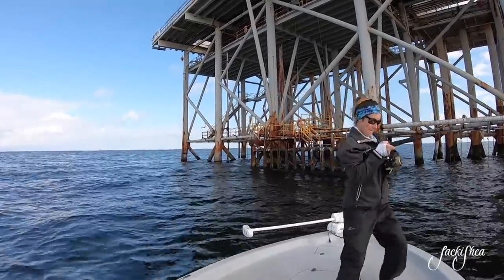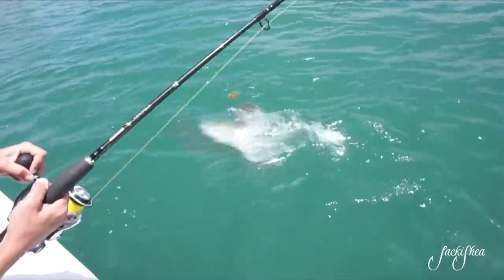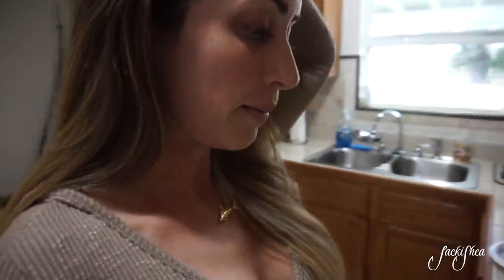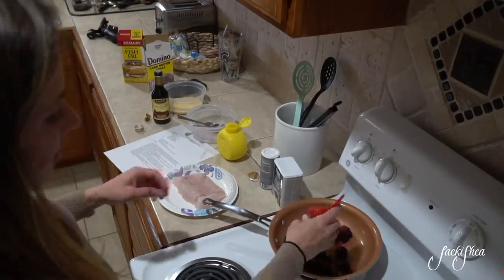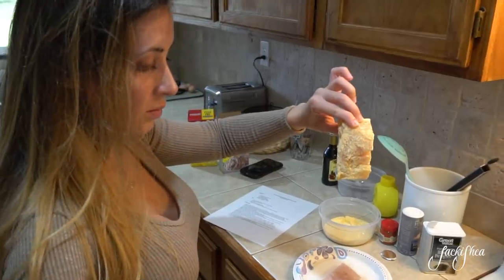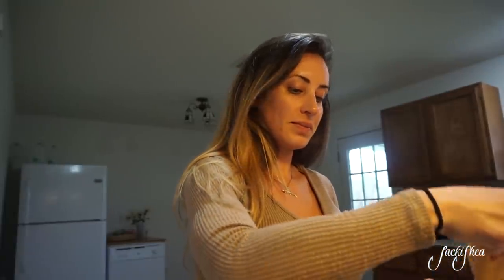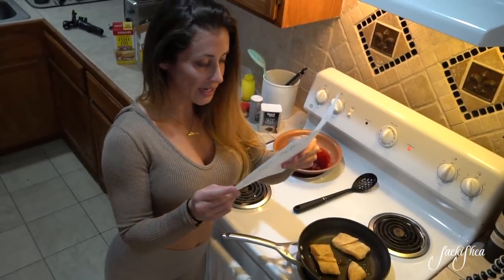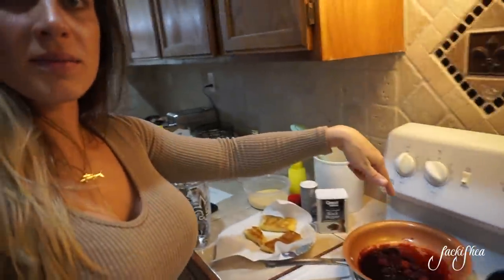DELICIOUS *Cobia* Catch+Cook!! Part 2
This recipe was delicious! The "cook" of the Catch and Cook Monster Cobia video, this is how I made some "cobia" with the recipe from LJK Outdoors, be sure to check out all the links below to watch the full "catch" video and to get the recipe I used!

Pan Fried Cobia w/Balsamic Blackberry Sauce: (Full Recipe)

Ingredients
Sauce
1 cup fresh blackberries
1T brown sugar
2T balsamic vinegar
1tsp fresh lemon juice
1/2tsp red pepper flakes
Sea salt to taste
Fish
16oz of cobia filets - cut into 4oz portions
¼ cup all-purpose flour
Sea Salt
2 tablespoons Avocado oil (Canola oil is a lesser substitute)
Instructions
Use a small pan on medium heat, add the berries, balsamic vinegar, brown sugar, lemon juice, red pepper flakes and sea salt. Cook for about five minutes on medium heat, stirring occasionally to keep it from boring and to allow some of the berries to break down. Once the sauce is well mixed and slightly reduced, remove the pan from heat. DO NOT OVER COOK OR BURN!
Heat a large cast iron skillet to medium high heat.
Season fish well w/ sea salt & fresh black pepper. Coat the fish lightly w/ flour and shake off the excess. You want a very light coating of flour.
Add the oil to the hot pan. There should be a very shallow coating of oil in the bottom of the pan. Reduce the heat to medium.
Place the fish in the skillet gently. Don’t crowd the pan. Cook for 3-4 minutes, depending on thickness. DO NOT move the fish until it is time to flip it…VERY IMPORTANT! This is very important so that you will end up with a nice texture to the fish! Turn the fish and continue to cook another 2-3 minutes (total) on the other flat surfaces of the fish. Make sure oil is hot enough to crisp the outside of the fish but not so hot that it burns!
Remove the fish from heat and momentarily place on a wire rack so the excess oil will drip away and leave a nice crispy texture to the fish!!!
Plate the fish w/ Balsamic Blackberry Sauce. Zest a lemon over the top of the fish. Serve immediately!